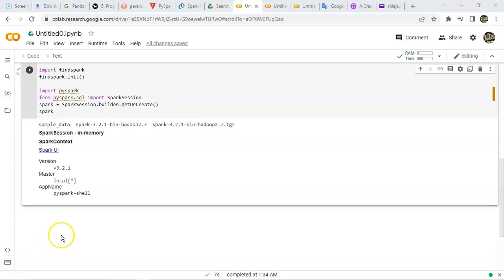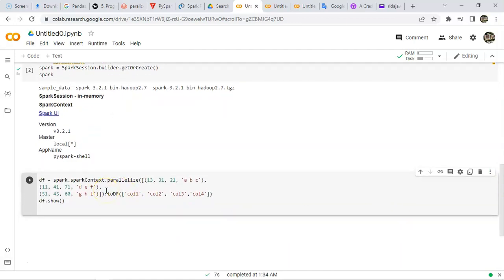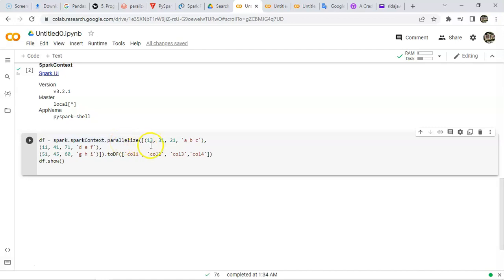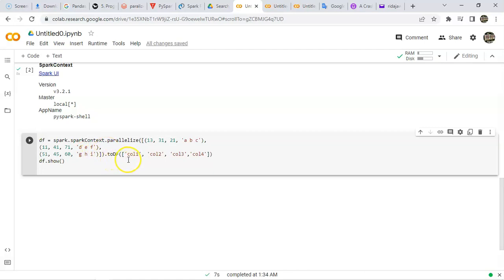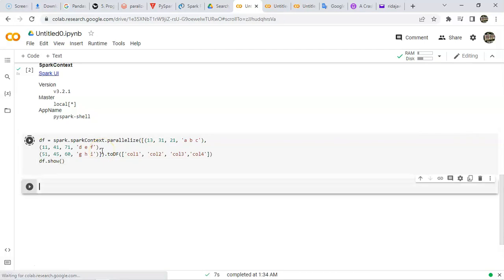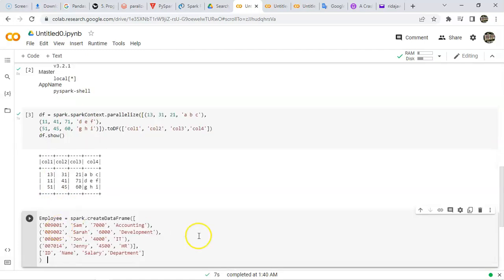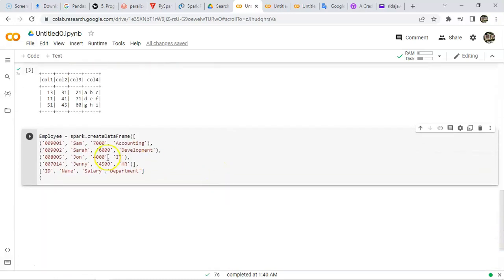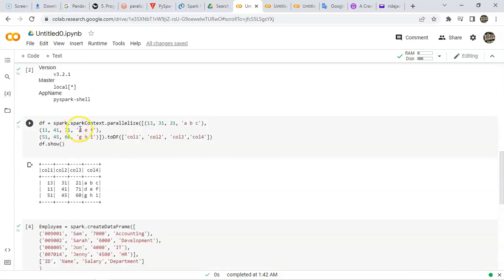PySpark RDD Tutorial: Create Your First RDD